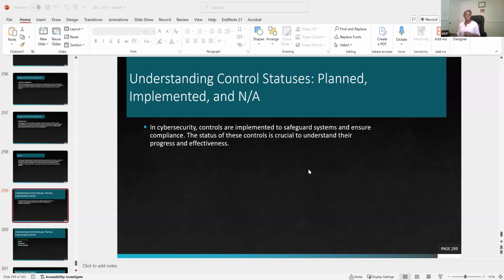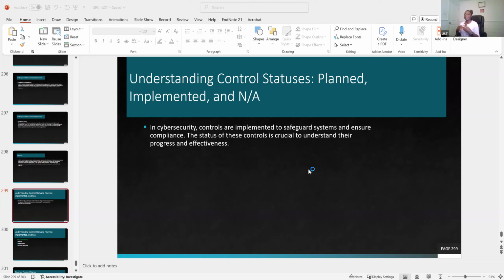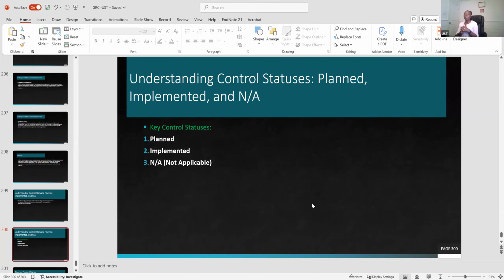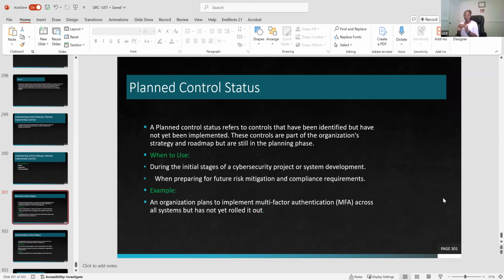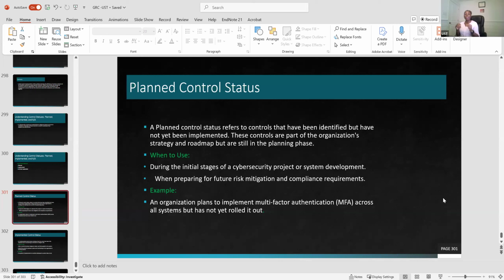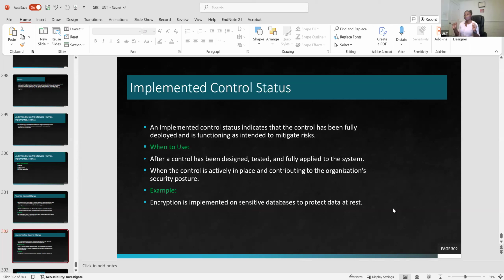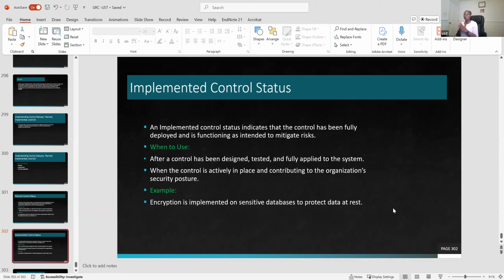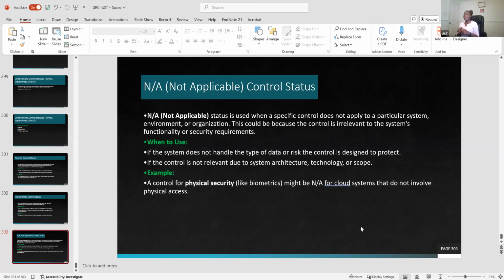Control Statuses Explained: Planned, Implemented, N/A – Why It Matters for GRC & RMF!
In this video, we explore the three critical control statuses in cybersecurity: Planned, Implemented, and N/A. Understanding when and why to use each control is crucial for maintaining strong Governance, Risk, and Compliance (GRC) and implementing an effective Risk Management Framework (RMF).

We'll cover:

Planned Controls – What’s in the pipeline for security?
Implemented Controls – What’s actively protecting your systems?
N/A – Why some controls don’t apply to certain systems.
This video is vital for security professionals, ISSO, and beginners looking to strengthen their security posture and ensure compliance with frameworks like NIST RMF and other regulatory standards. Learn how tracking control statuses can help avoid non-compliance and mitigate risks that could lead to penalties.